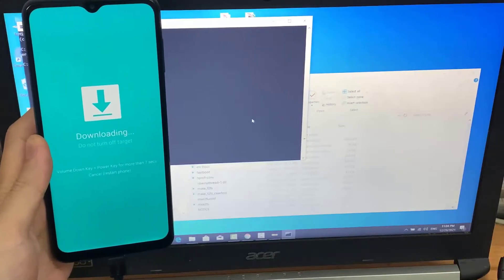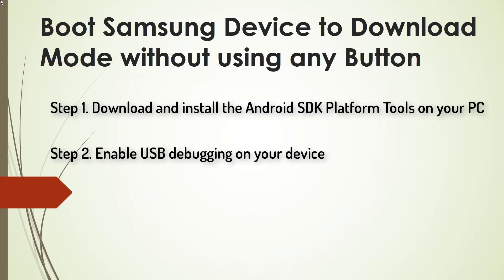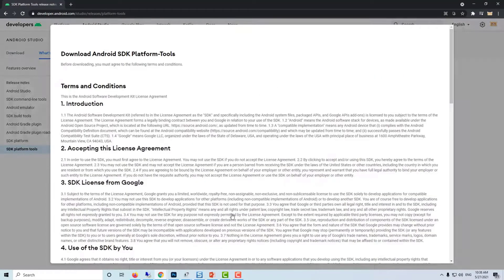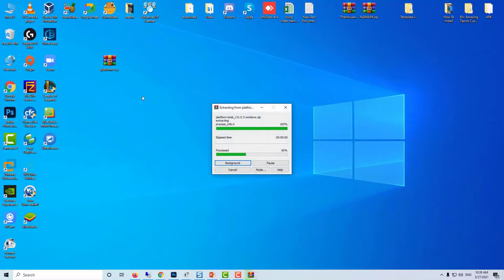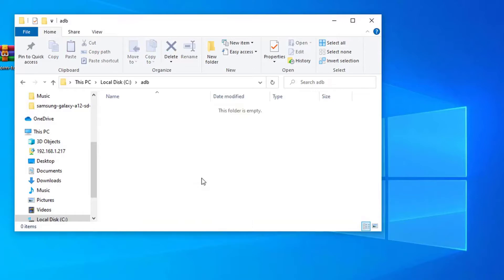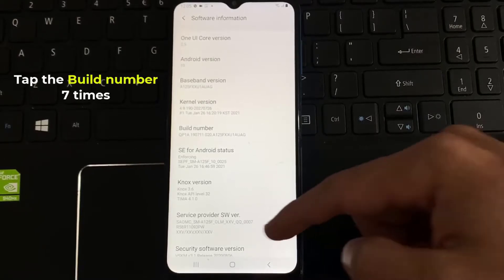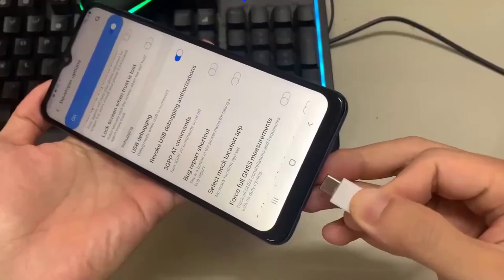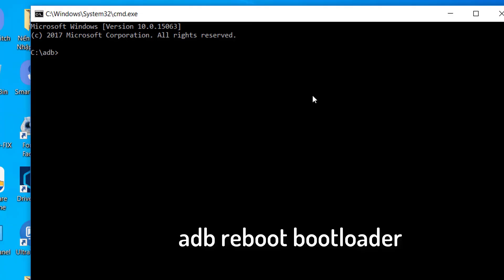Boot Samsung Device to Download Mode without using any Button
This video will show you how to Boot Samsung Device to Download Mode without using any Button.
Step 2. Enable USB debugging on your device.
Step 3. Once done, head over to the platform-tools folder, type in CMD in the address bar, and hit Enter.
Step 4. Finally, type in the following command in the CMD window to boot your Samsung device to Download Mode: